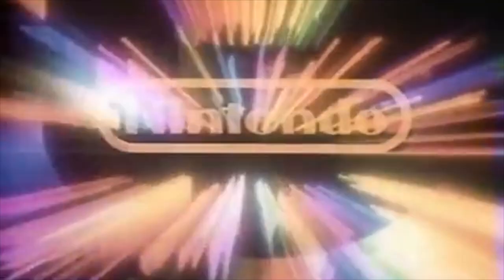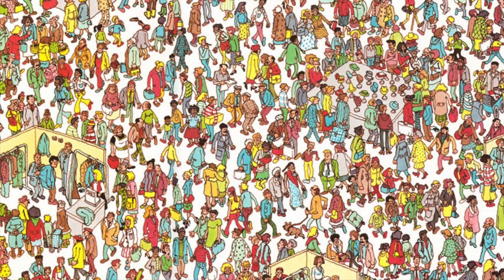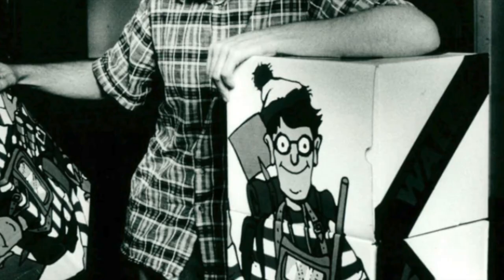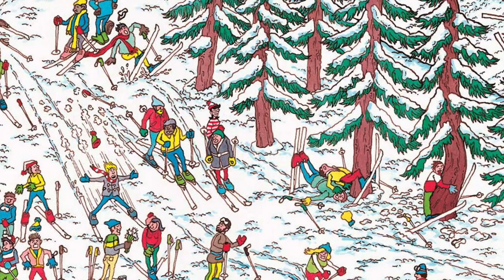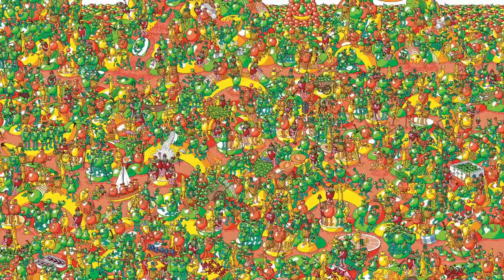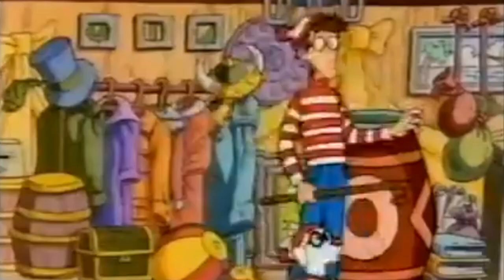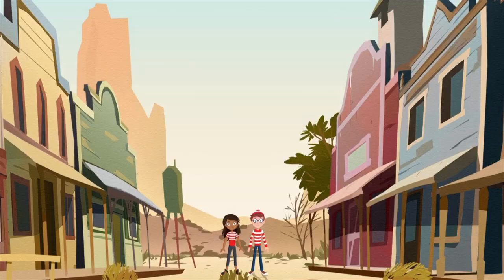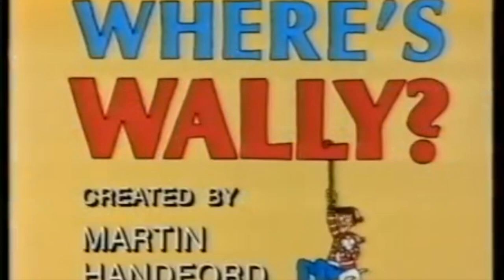Remember the Where's Waldo books? A nostalgia lookback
Feel free to pause the video to hunt for Waldo, or Wally as he is originally known in the UK.  In this video we take a brief look back at the history of Waldo, and some of the things we might have forgot about the series that so many 90s kids grew up with.